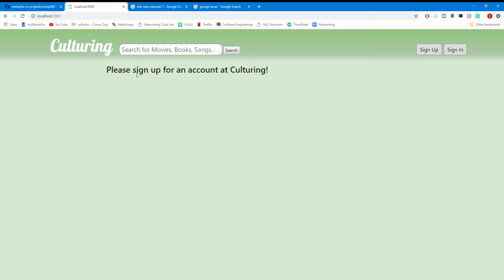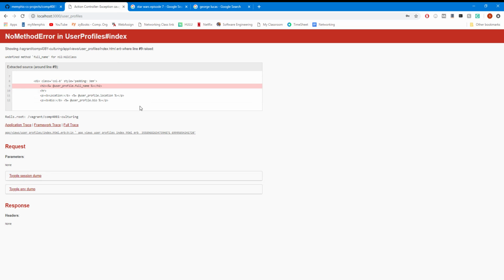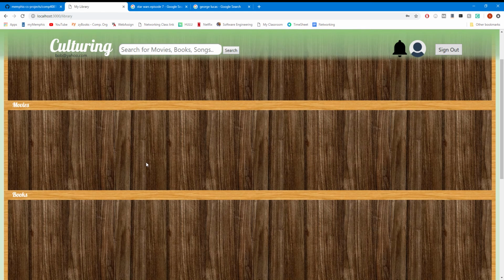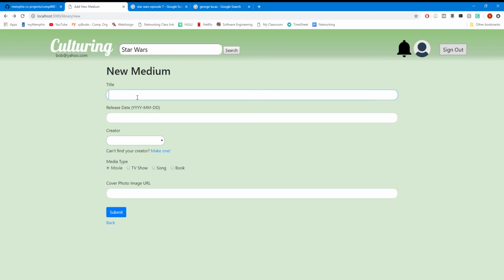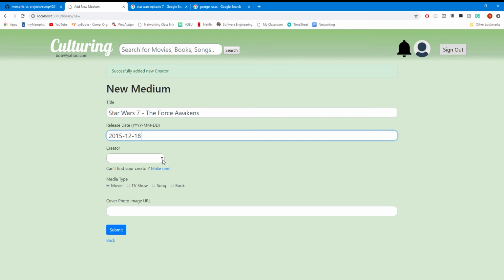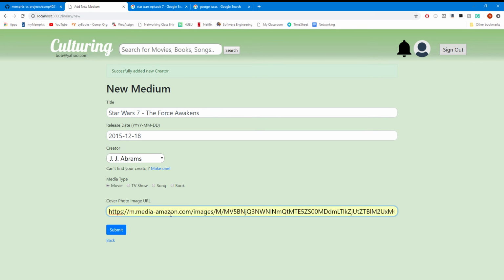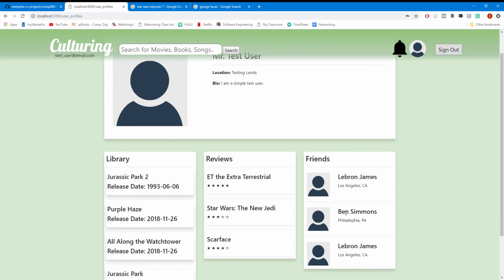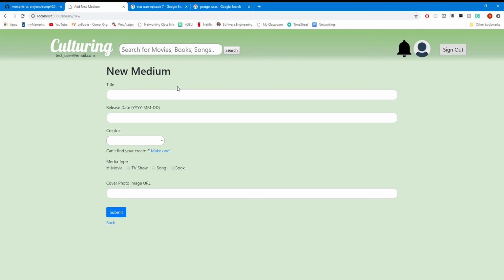Culturing - Demo Video (#1)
Culturing is a platform that allows you to find your favorite movies/books/songs/tv shows and recommend them to your friends.

This is a School Project for comp4081-(Software Engineering)
Professor-Scott Fleming

The Team Consist of:
-Le Dung
-Noah Coomer
-Chase Floyd
-Stephen Rogers